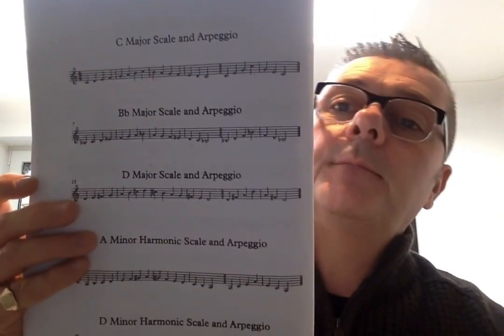Cornet/Trumpet Lesson #20 - Taking your "Silver Music Medal"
Learn about taking your silver music medal with BMS teacher Mr Holt.